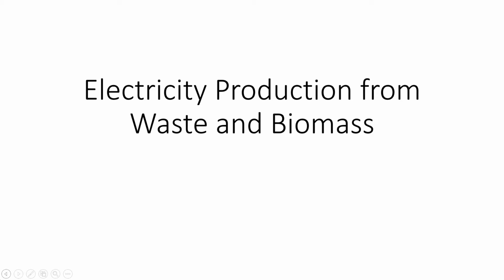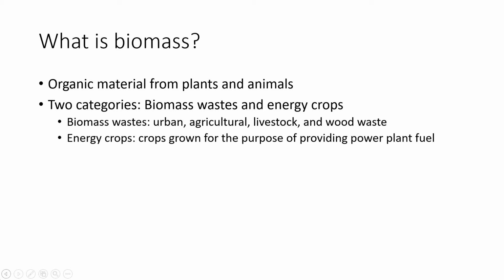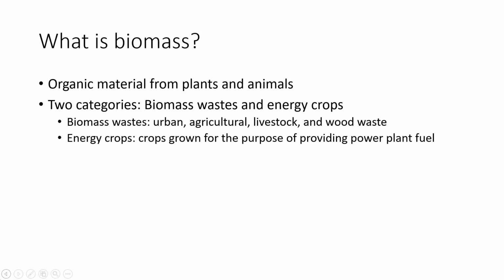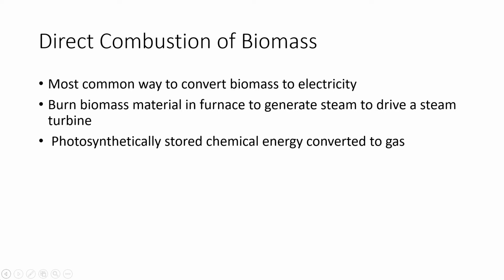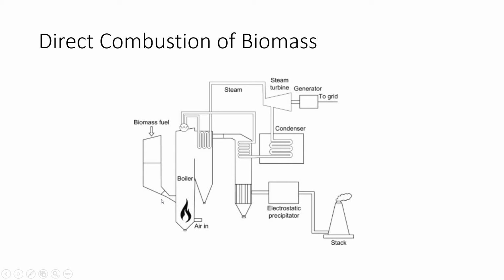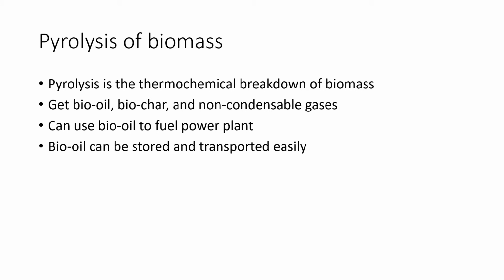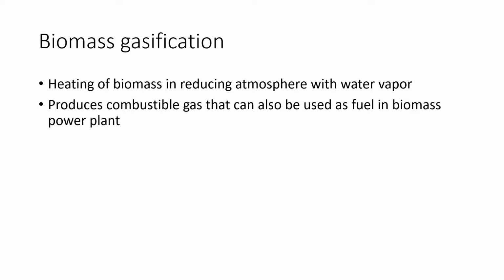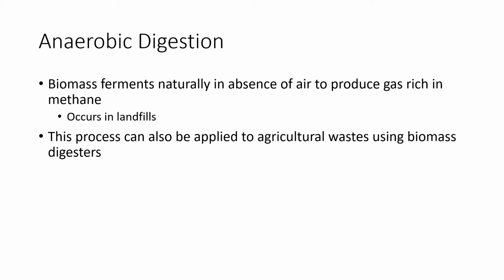Extra Credit - Electricity from Waste and Biomass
References
Pandey, A., Larroche, C., Gnansounou, E., Khanal, S. K., & Dussap, C.-G. (2019). Biofuels: alternative feedstocks and conversion processes for the production of liquid and gaseous biofuels. London, United Kingdom: Academic Press, an imprint of Elsevier.
Breeze, P. A. (2019).

Power generation technologies. Kidlington, Oxford, United Kingdom: Newnes, an imprint of Elsevier.